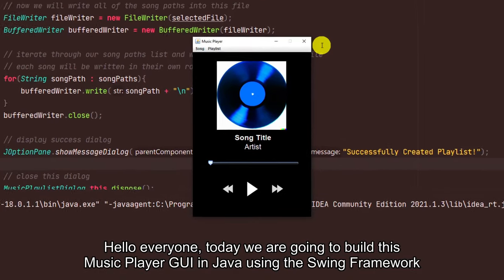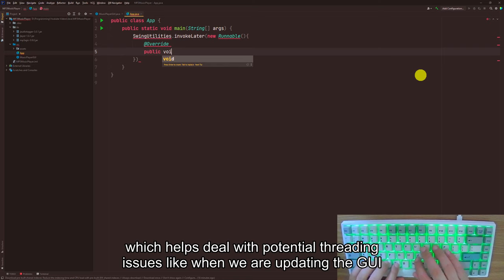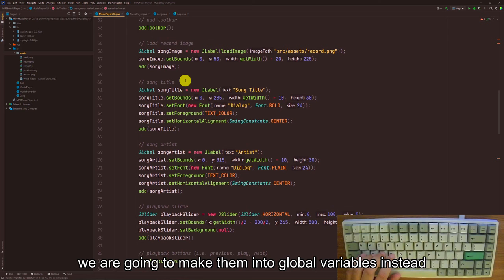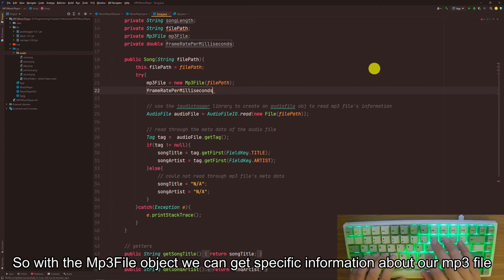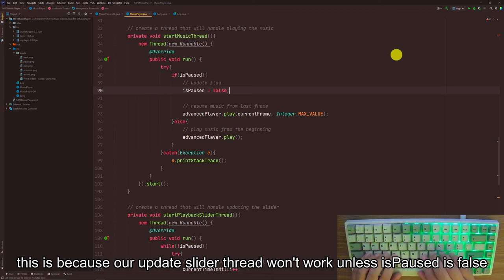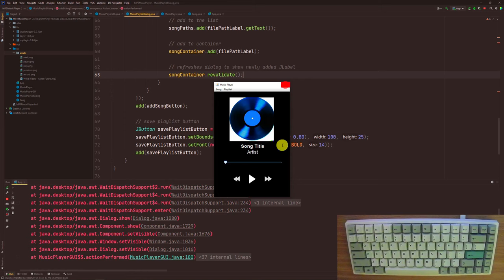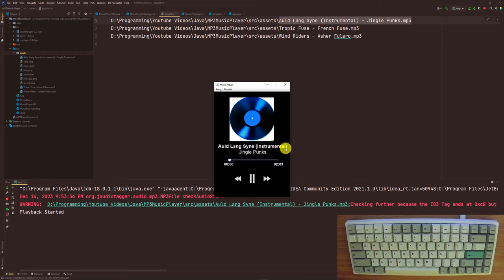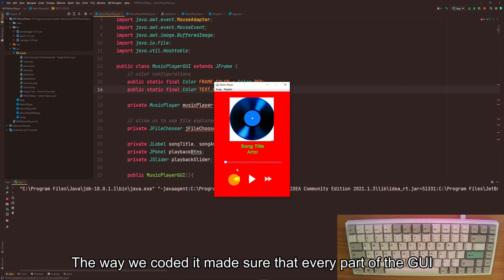ASMR Programming - MP3 Music Player App - Java Beginner Project Tutorial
Relax while you learn how to build this MP3 Music Player App in Java!

In this video I will go over the logic of how to build this Music Player in Java from scratch. By the time you finish the video, you'll be able to use this on your resume and be able to explain how this project works. This graphical user interface (GUI) is created using the Swing framework. We will also be taking advantage of JAR files that will help with playing mp3 files and displaying the mp3 file's properties like the title and artist of the song. This project is applicable for beginner Java developers looking to see how Java is used and to get exposure on how I code with 5+ years of experience in coding.

🔗 Links used in the video:
1. Images & MP3 File Samples

🕕 Timestamp:
00:00 - 00:30: Intro
00:31 - 01:14: Plan of Action
01:15 - 01:29: Downloading Image Assets
01:30 - 01:53: Downloading JAR files
01:54 - 03:51: Adding assets and JAR to project
03:52 - 20:54: Building MusicPlayer GUI
20:55 - 34:42: Loading a Song
34:43 - 40:43: Pausing song
40:44 - 49:51: Resuming song
49:52 - 1:10:28: Playback Functionality
1:10:29 - 1:25:45: Creating Playlist Functionality
1:25:46 - 1:33:10: Loading Playlist Functionality
1:33:11 - 1:39:00: Pressing Next or Previous Buttons
1:39:01 - 1:47:50: Fixing Bugs
1:47:51 - 1:48:20: Demo
1:48:21 - 1:49:04: BONUS: Customizing GUI

Keyboard Specs
RK84 PCB and Casing
Feker Holy Panda Switches with 2050G Lube
Stabilzers with 2050G Lube
Foam Mod
PBT DYE-SUB Keycaps